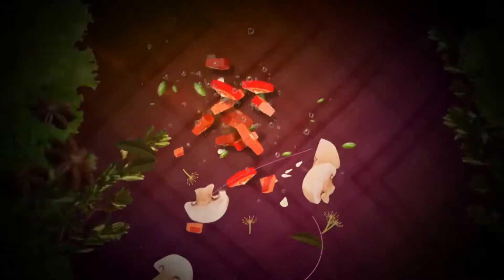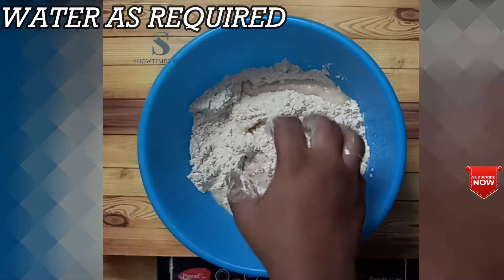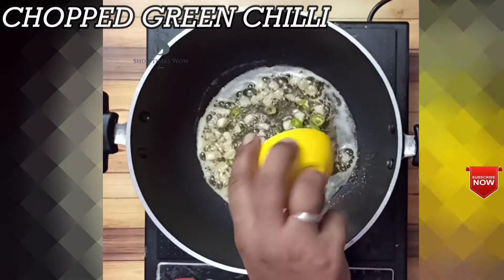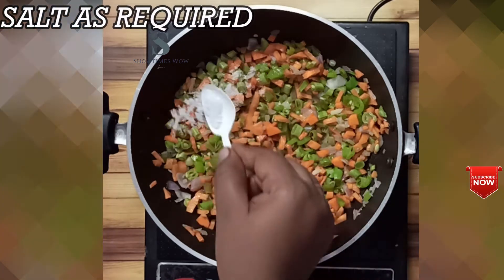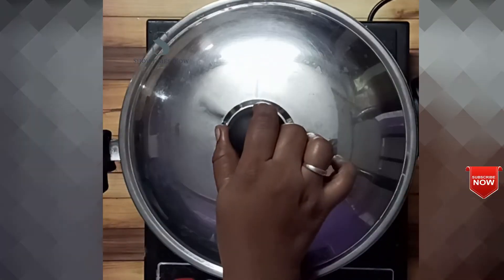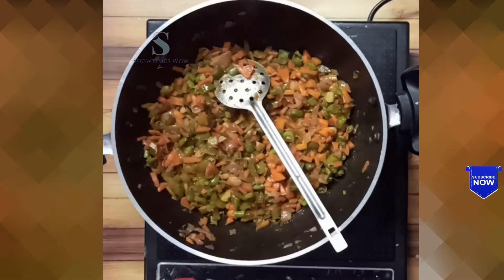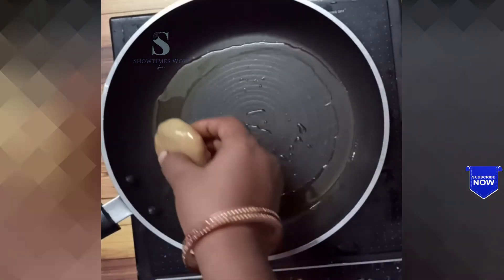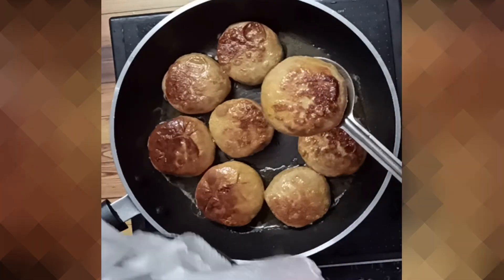Wheat snacks Very Easy to Prepare - Evening time Snacks -Showtimes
We ensure our recipe brings happiness to your loved ones ..

Lets-together Cook and spread smiles to our loved ones.. Try now

Hello Viewers.., எங்களது விடியோ உங்களுக்கு
பிடித்திருந்தால் லைக், கமெண்ட், ஷேர் பண்ணுங்க. பார்த்ததற்கு மிக்க நன்றி. Press the 🔔 for notifications